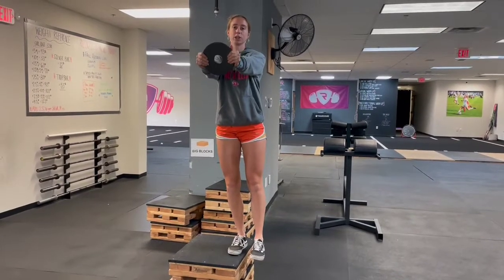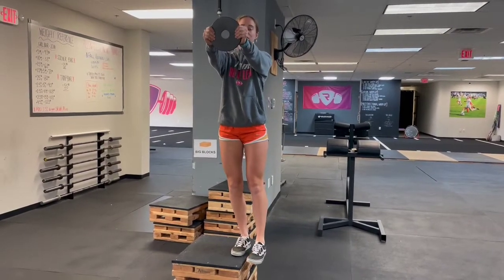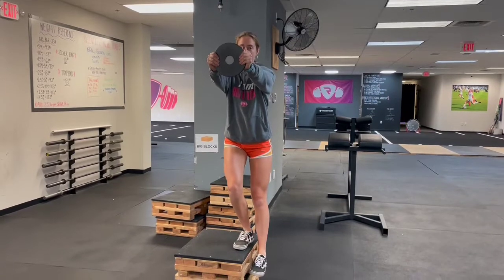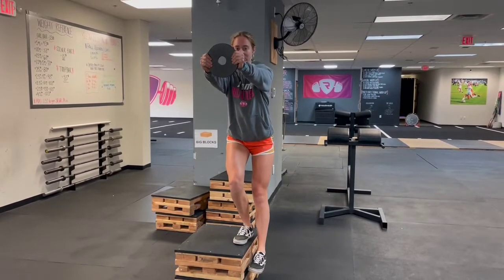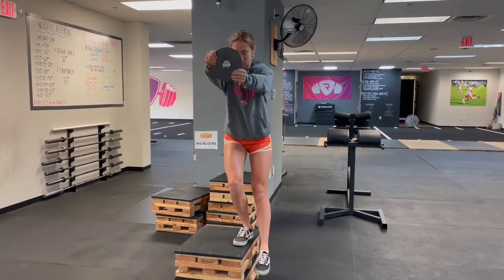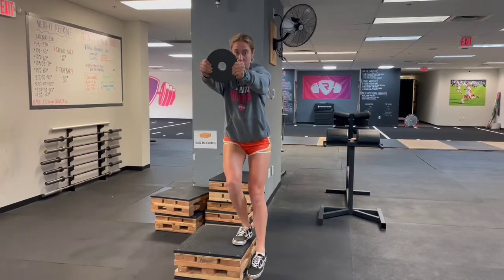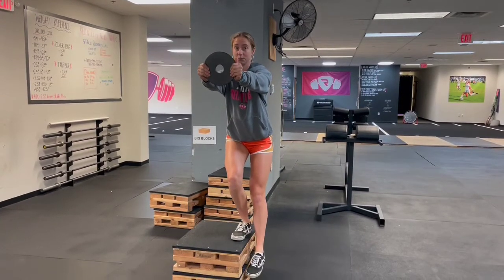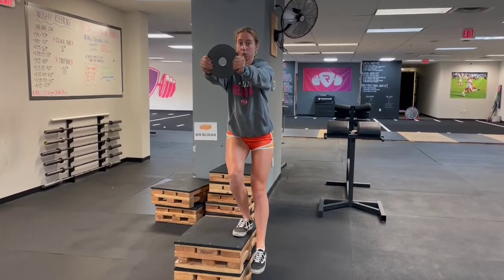PLATE LATERAL SINGLE LEG ISO HOLD